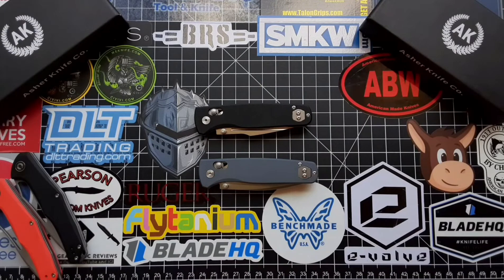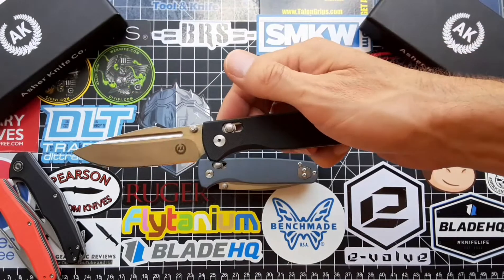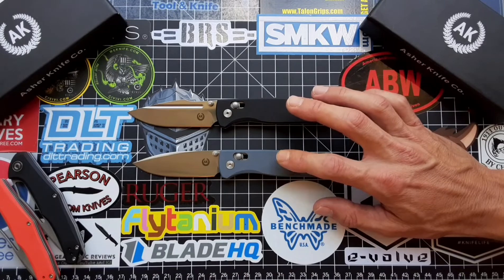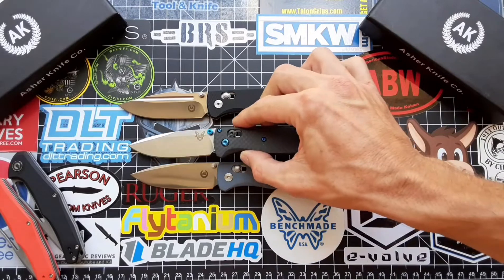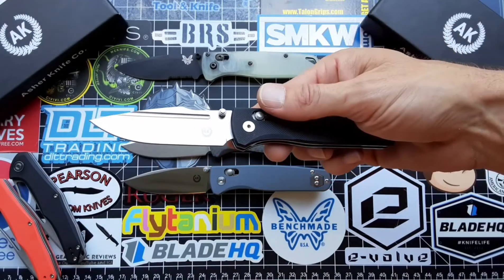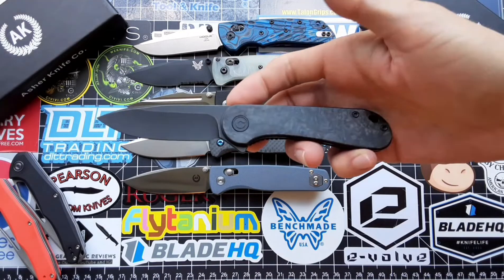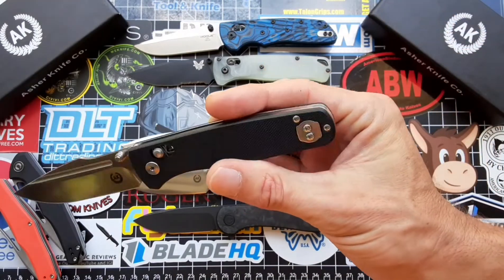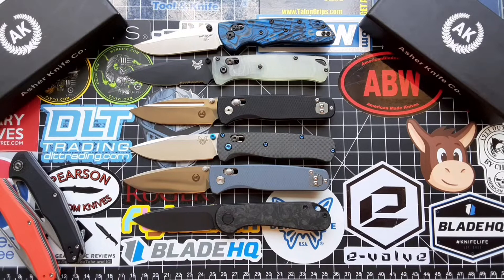Asher Knife Co. Centri - An Amazing Spin on a Popular Style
Hey guys and gals!! This blade has had more pocket time recently than any other folder. When paired with the Asher Knife Co. Tracker its even better!